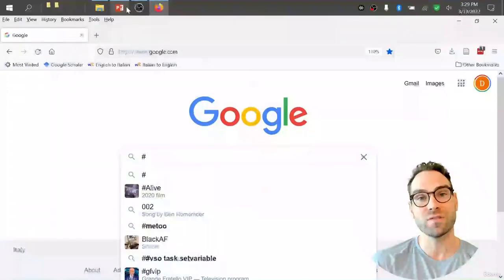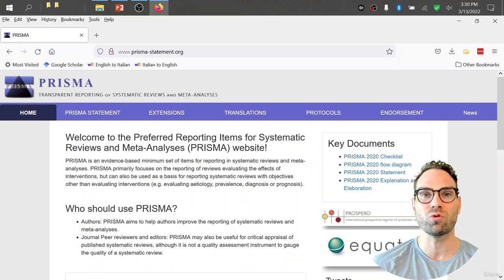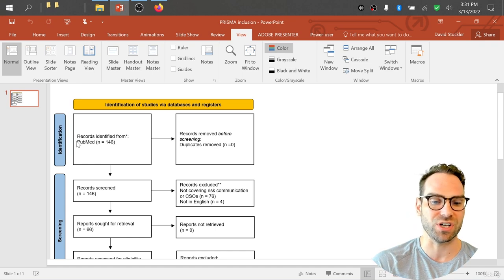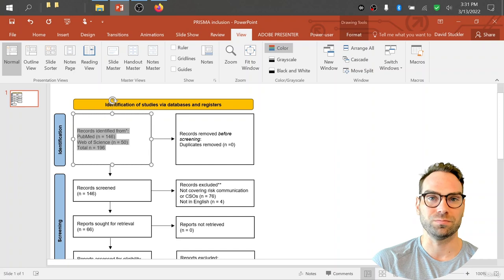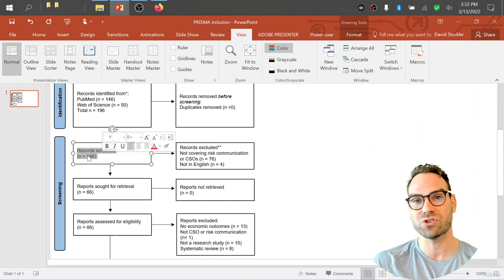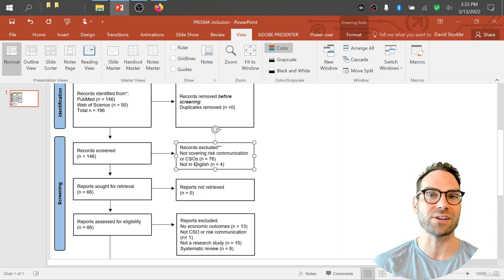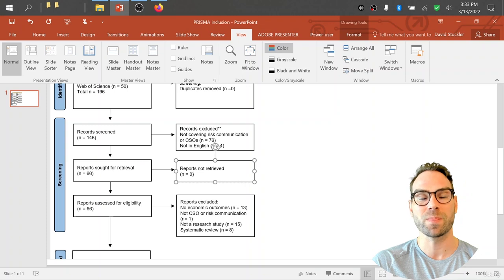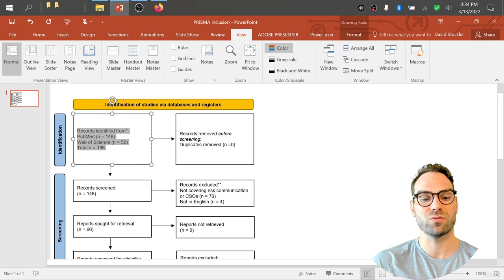2 PRISMA and This Week's Steps